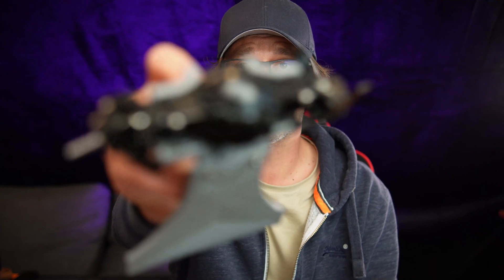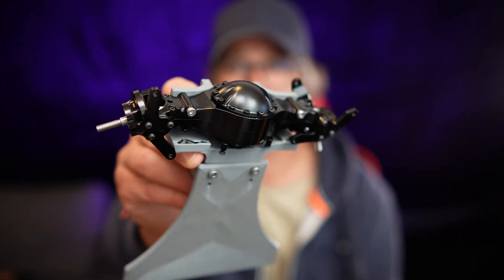New project. 3d printed RC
Quick presentation of my new 3D print project.